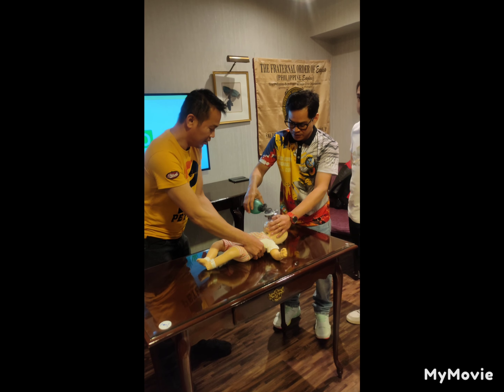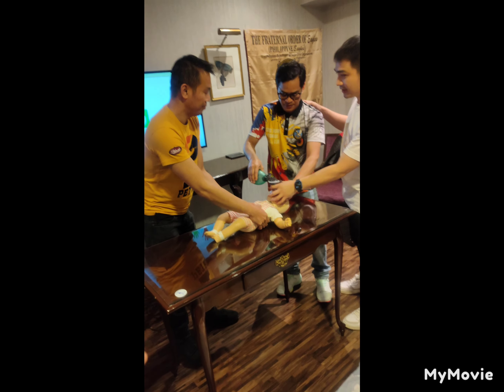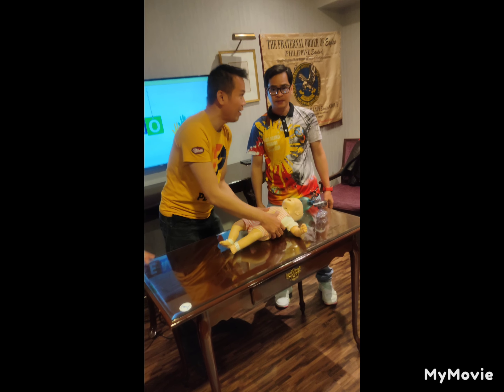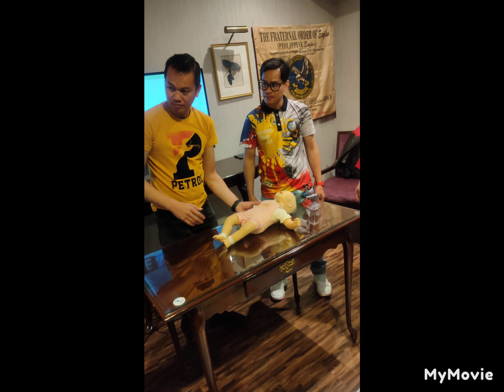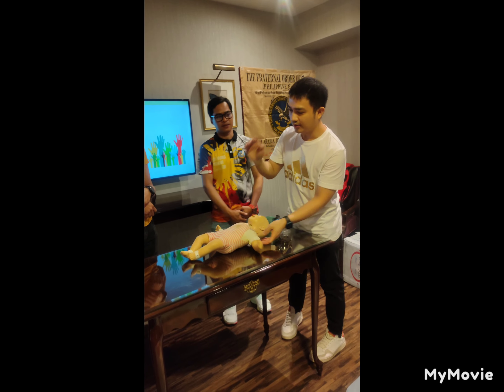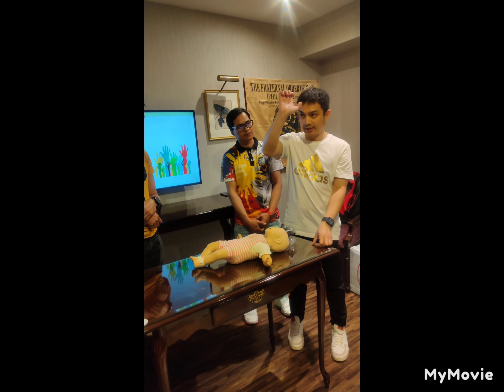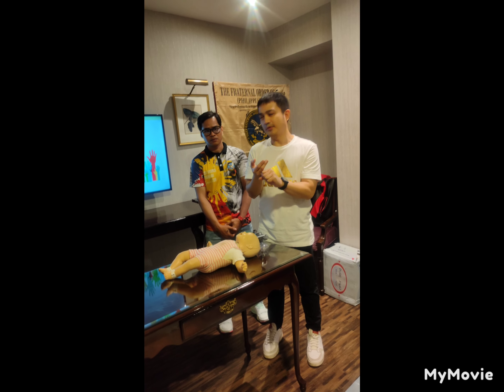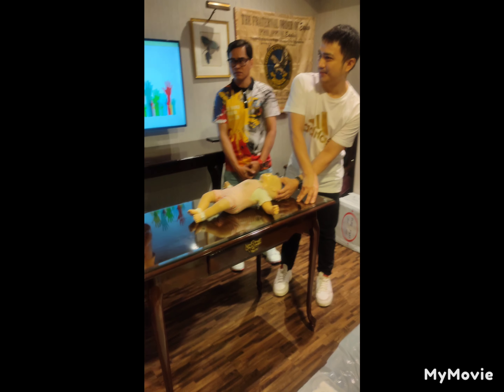CPR training 03-08-2024